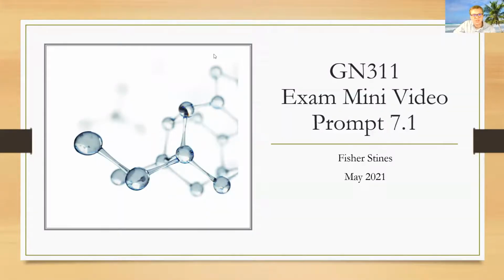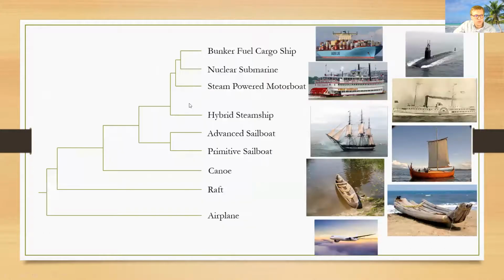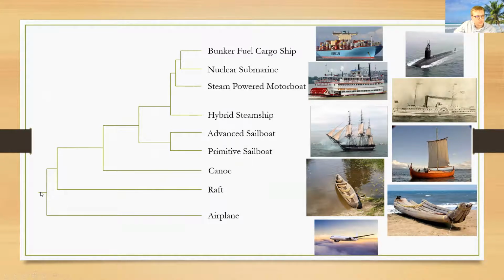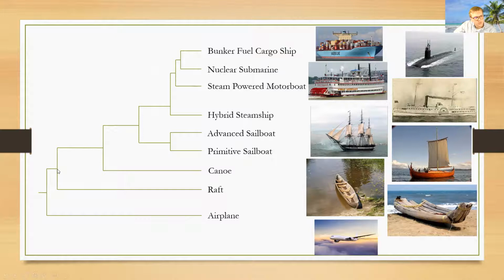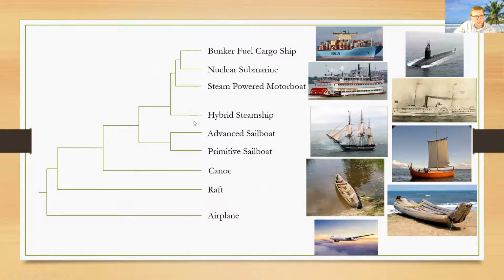GN311 Exam Mini Video 7.1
Phylogeny
Fisher Stines

Halweg, C. & Whitney, J. (2021). GN311 Module 7 Lecture Slides [PowerPoint Slides].